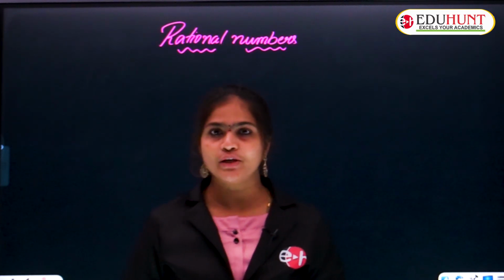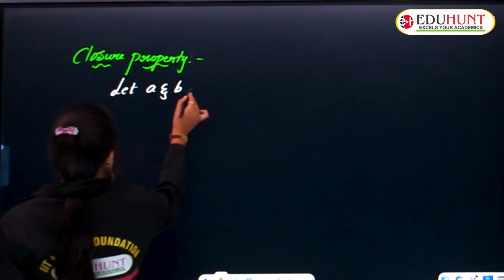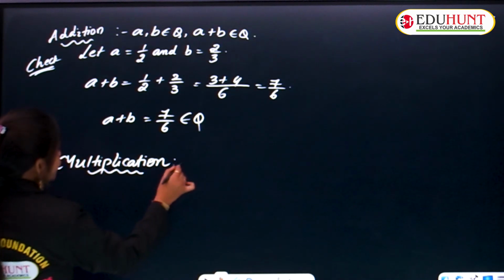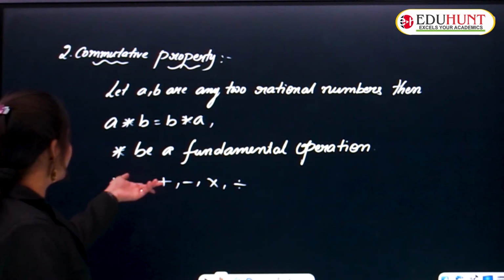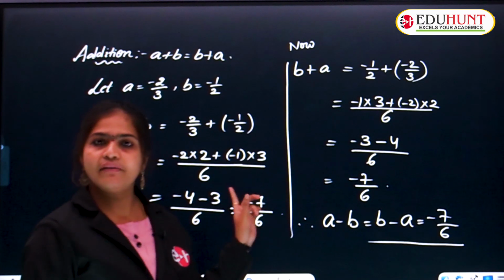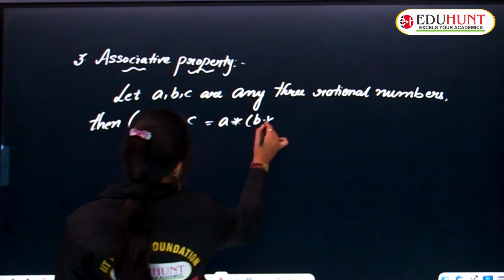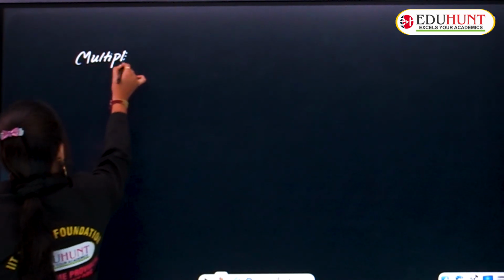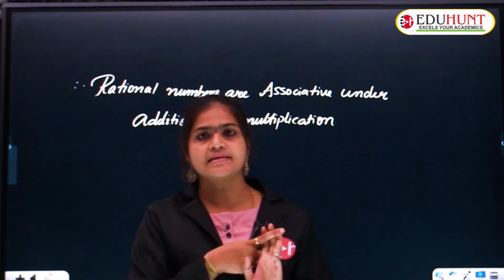14. RATIONAL NUMBERS / CONCEPT -3 ( PROPERTIES OF RATIONAL NUMBERS) / PART -1/ 8TH ( CEAM )